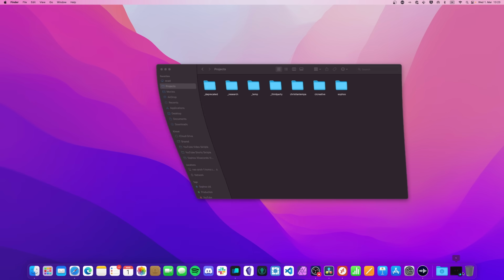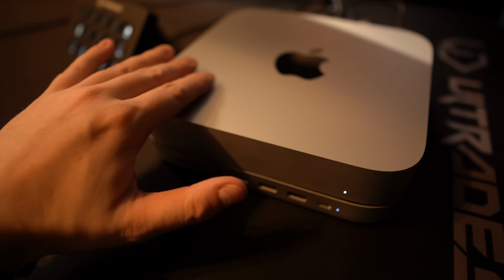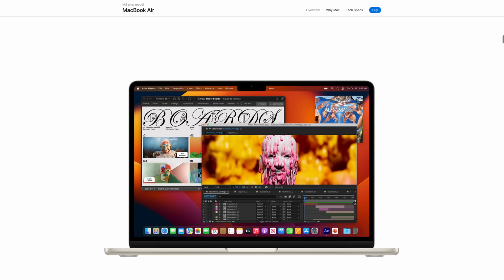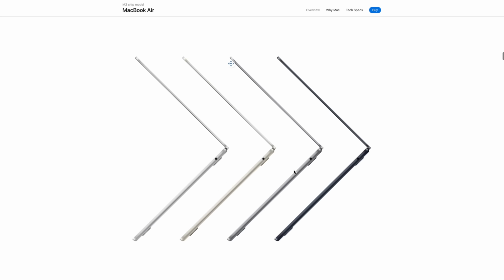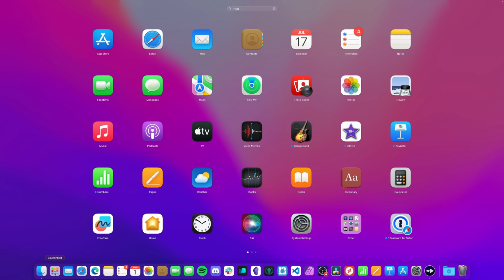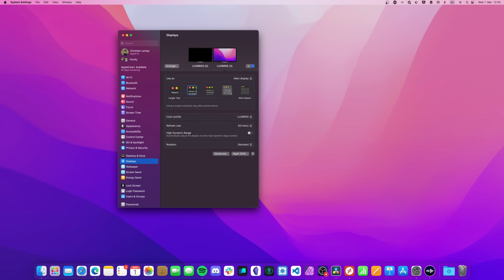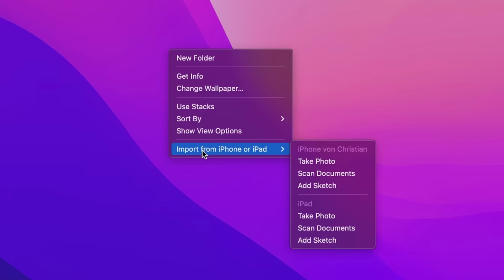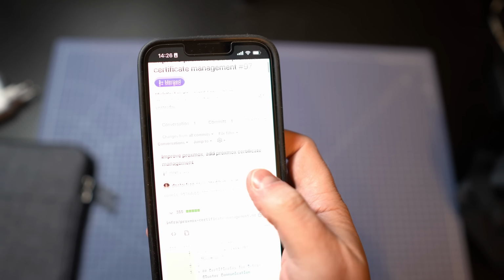Windows vs MacOS, why I switched…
In this video, I explain why I switched from Windows (my main operating system for many years) to a Mac! I will quickly cover Apple Silicon with M1 and M2, why Mac OS is great for developers and tech guys, and about some unique capabilities of macOS.

Timestamps:

00:00 - Introduction
01:29 - Advertisement-*
02:15 - How good are Apple Computers?
05:25 - Look and feel of macOS
07:41 - Working with macOS
08:57 - Why it's great for tech guys
11:58 - Unique features of Apple Devices
13:37 - Apps and Support
16:11 - Outro